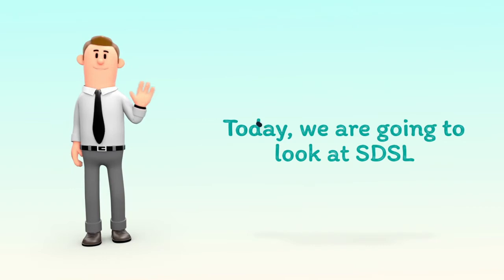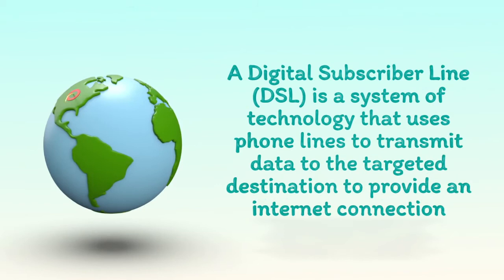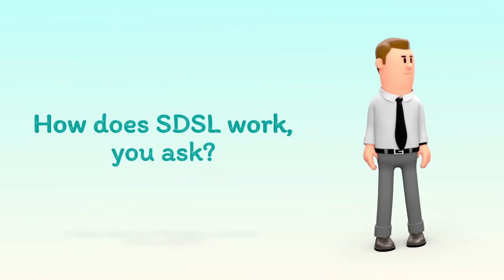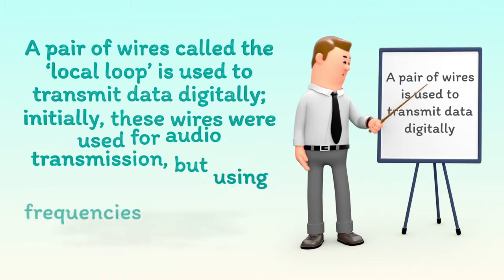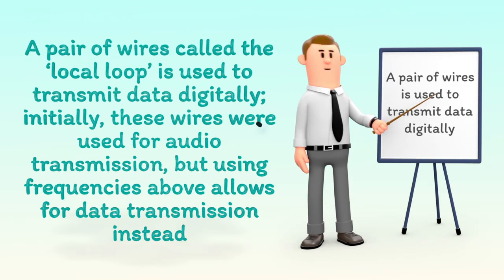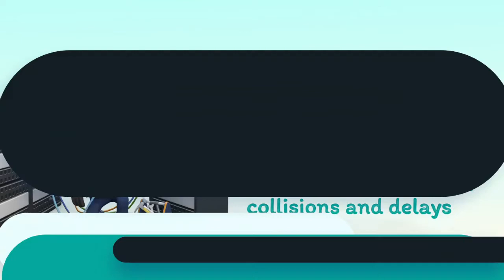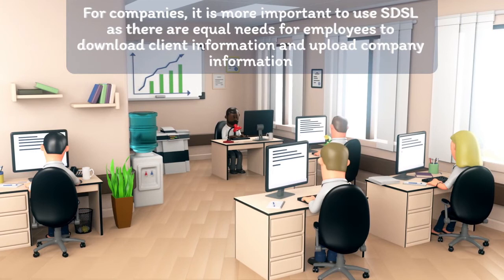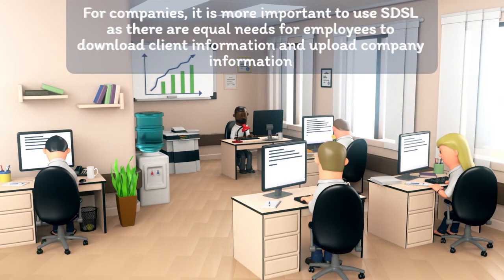SDSL Explained: A Comprehensive Guide to Symmetrical Digital Subscriber Line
In this video, we provide you with everything you need to know about SDSL (Symmetrical Digital Subscriber Line). Dive into the world of SDSL technology, its benefits, how it differs from other broadband options, and its applications in both residential and business settings. If you're curious about optimizing your internet connection, this is a must-watch!